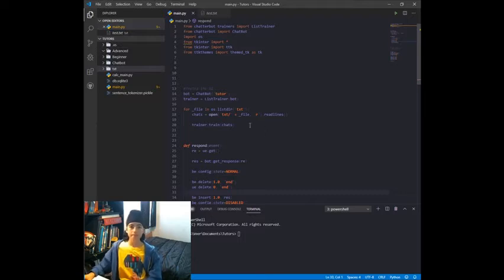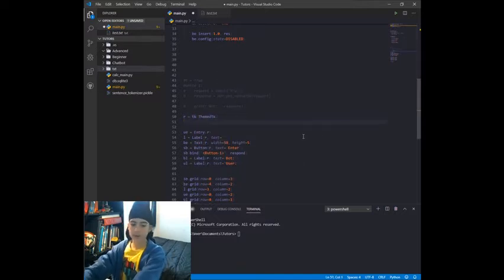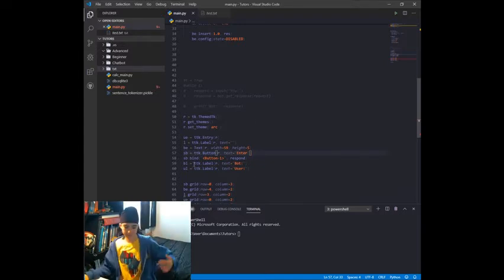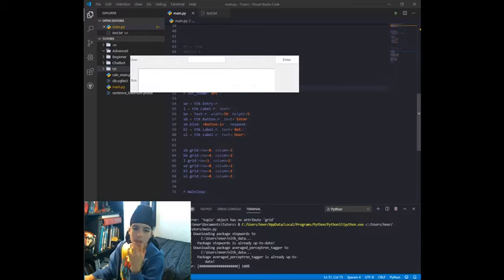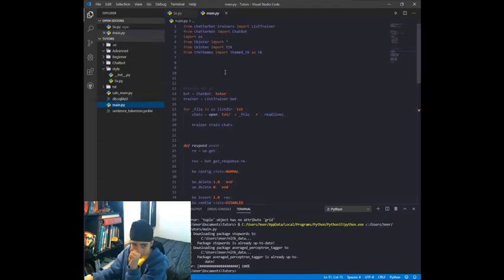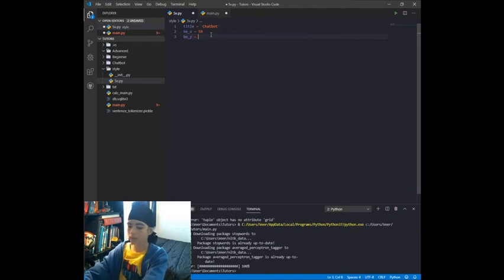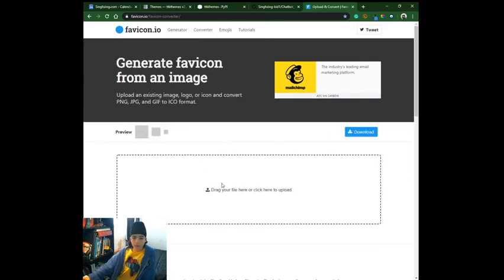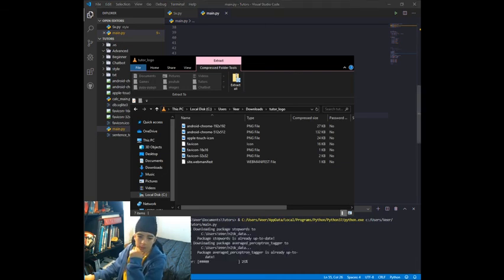Day 4 - Styling our CHatbot GUI using ttkthemes and ttk.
In today's video, we will style our CHatbot GUI using ttkthemes and ttk

-- the pypi page for ttkthemes.